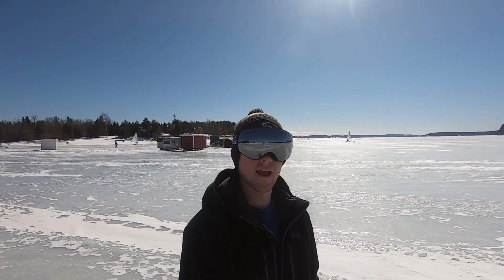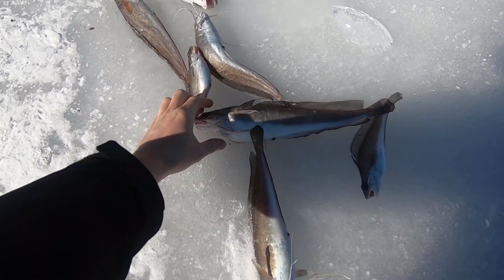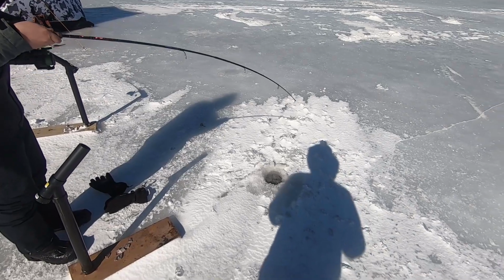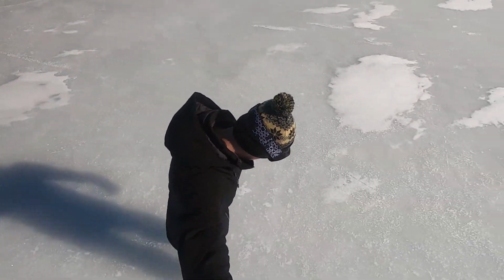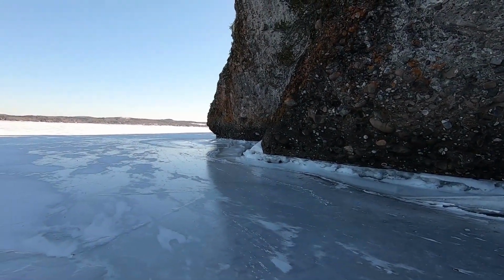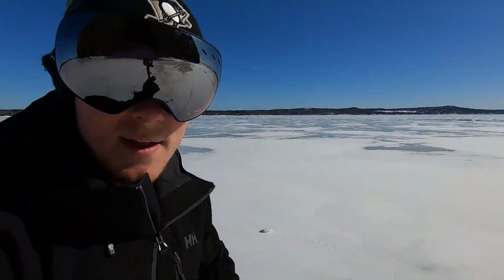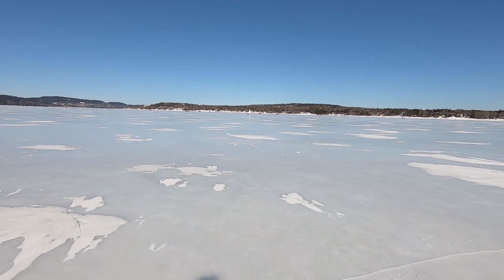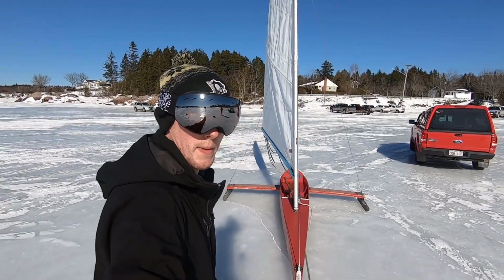Wintertime on the Kennebecasis River, New Brunswick | Ice Fishing | Ice Waterfall | Ice Sailing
Come with me as we skate across the Kennebecasis River to Long Island and learn about ice fishing, ice sailing and check out an ice waterfall. I hope you enjoy!